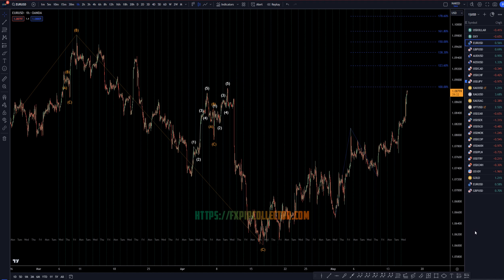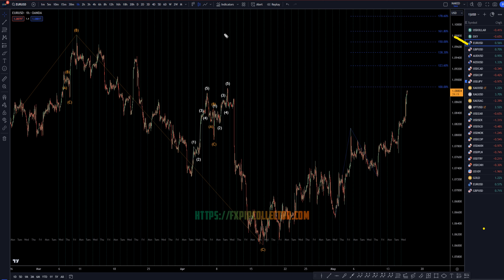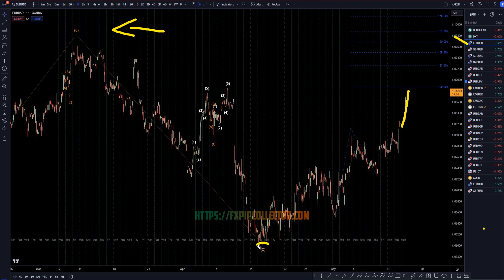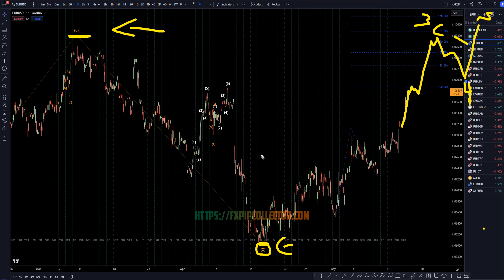Latest Recap EURUSD Forecast and Technical Analysis for May 15, 2024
Latest EURUSD Forecast and Technical Analysis for May 15, 2024, FX Pip Collector